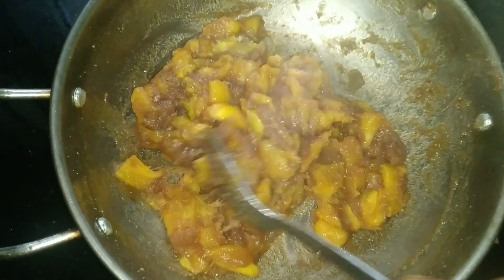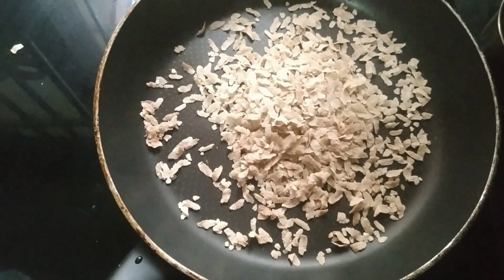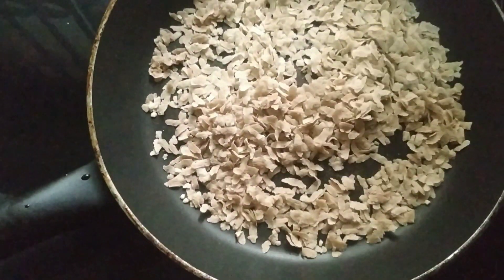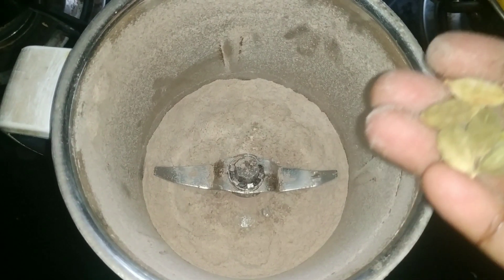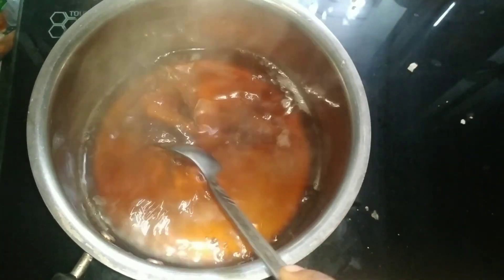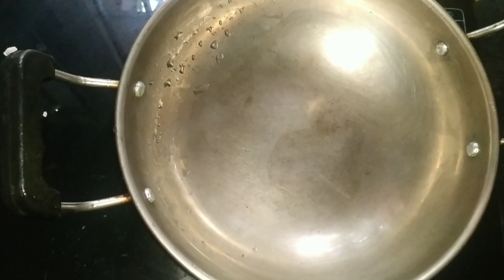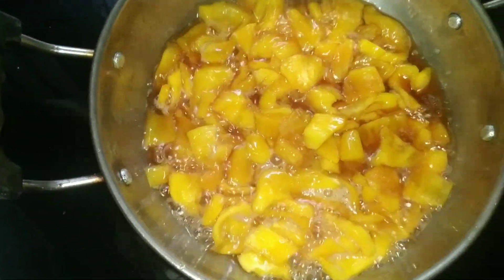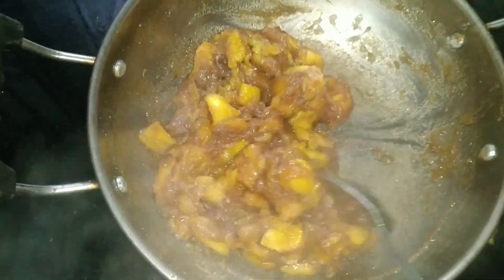ചക്ക Vilayichath|traditional malabar style recipe|jackfruit recipe